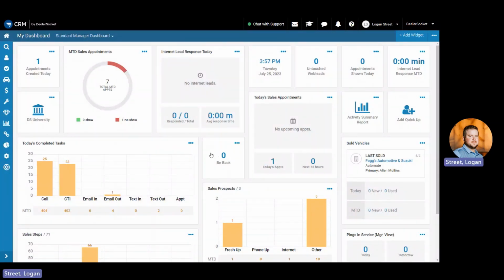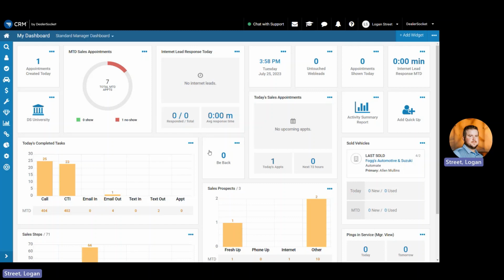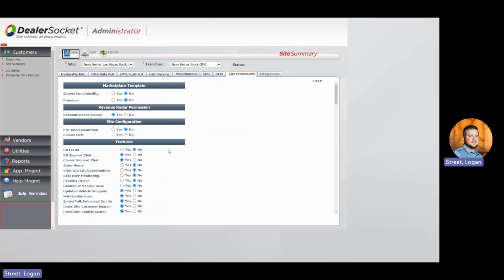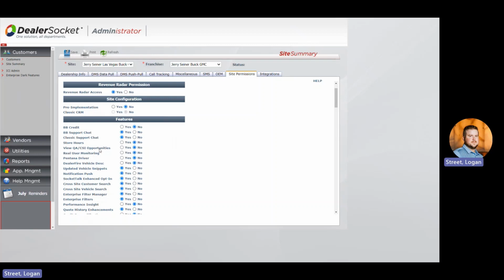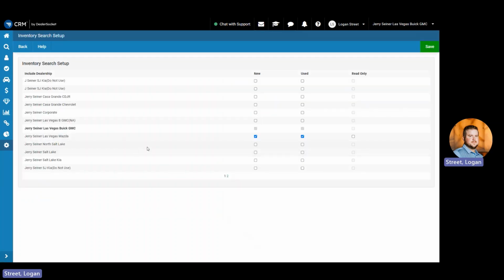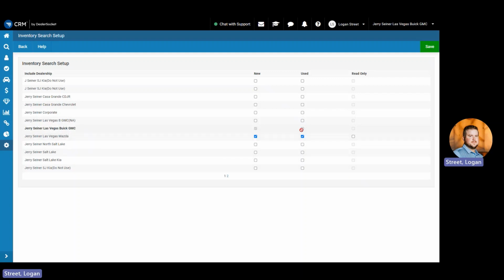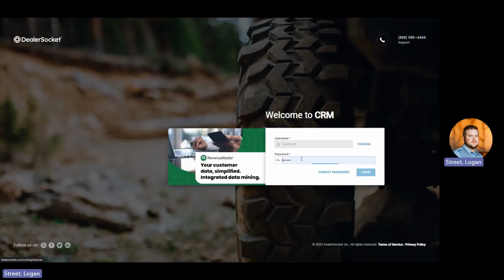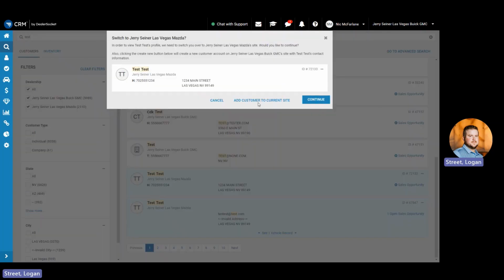DealerSocket Tips & Tricks Cross Site Customer and Inventory Search Set Up